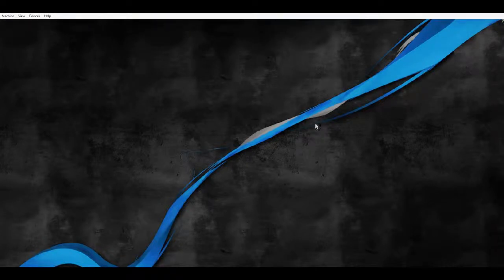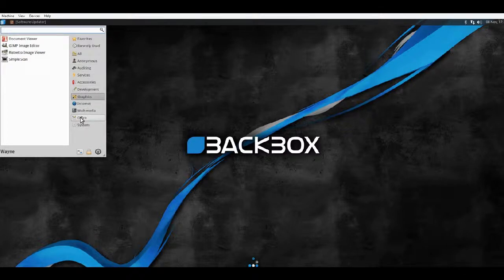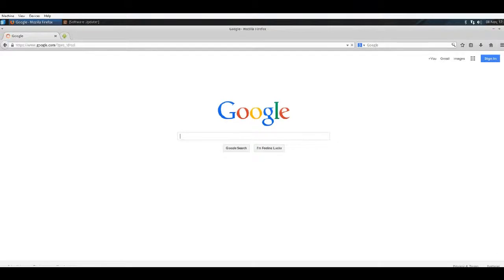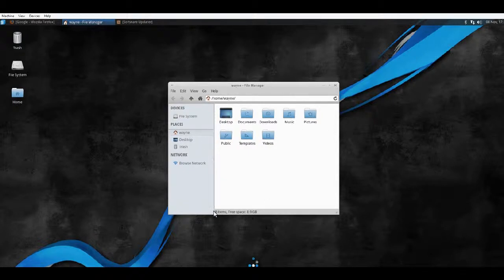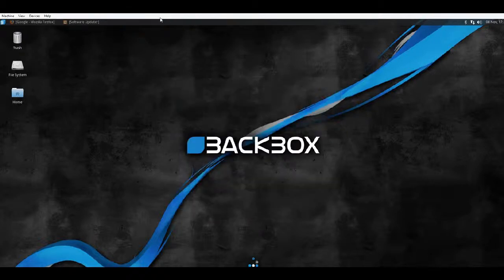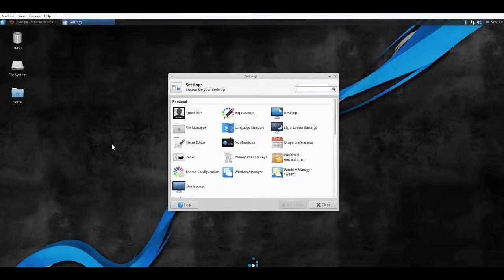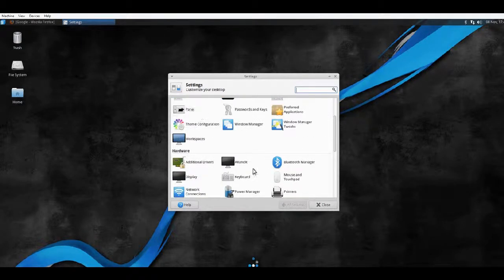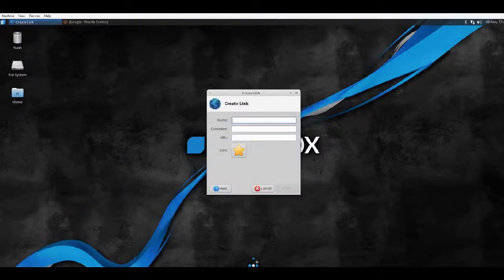Reviewing Backbox Linux